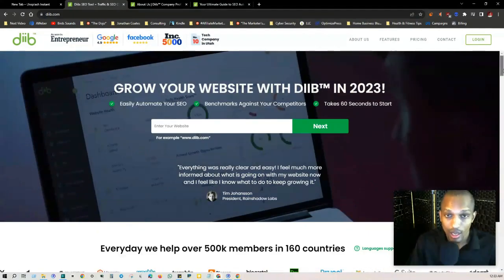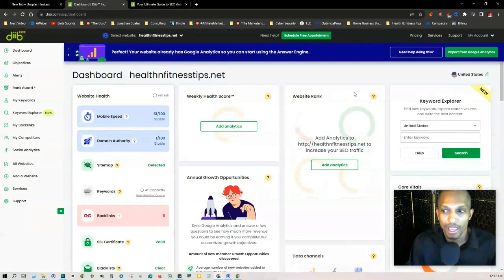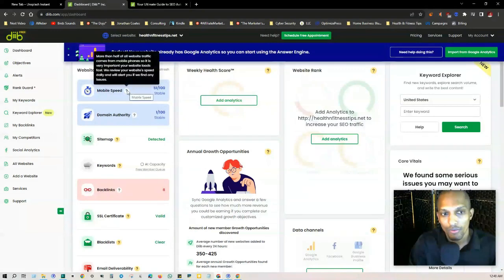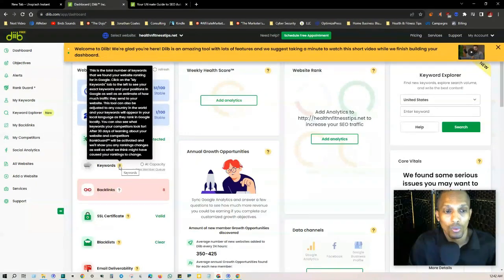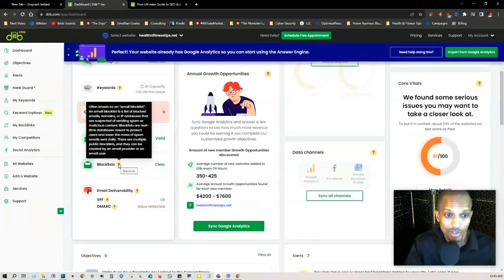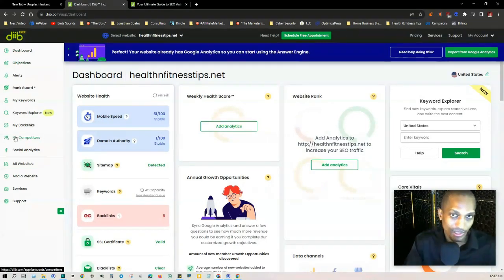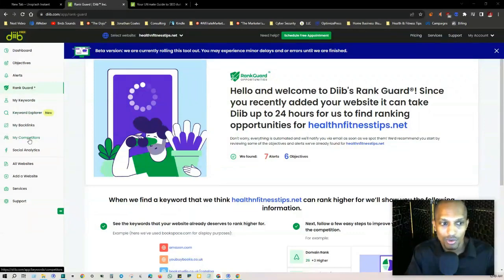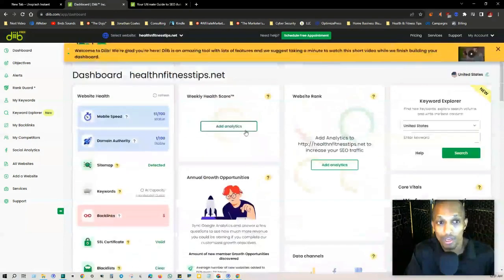How to use DiiBS SaaS for Website Growth & Search Engine Optimization (Comprehensive Guide)